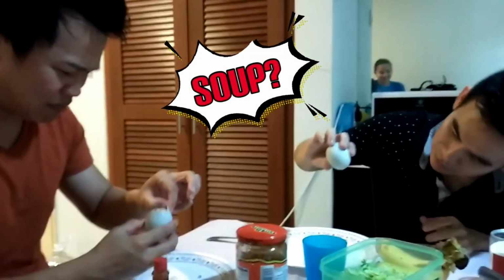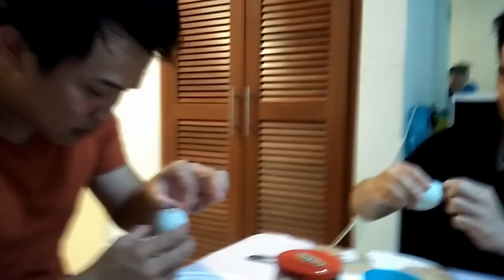MALAYSIANS Try Eating BALUT! - Joel & Daniel's First Balut Experience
Being influenced and dared by their Filipino friends, Joel Yeoh & Daniel decided to go for it! With their bravery, along with plenty of vinegar and salt, do you think they succeeded eating the whole BALUT?

BALUT:
Balut is a developing bird embryo that is boiled and eaten from the shell. It originated from and is commonly sold as street food in the Philippines. The Tagalog and Malay word balot means "wrapped".